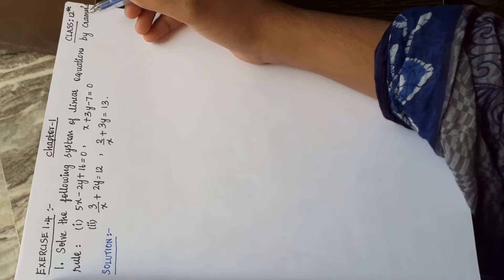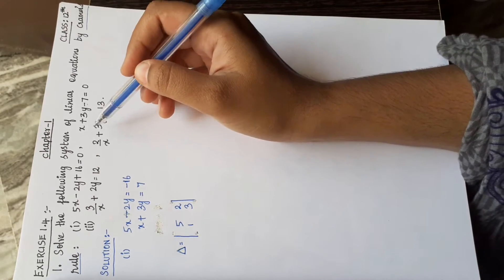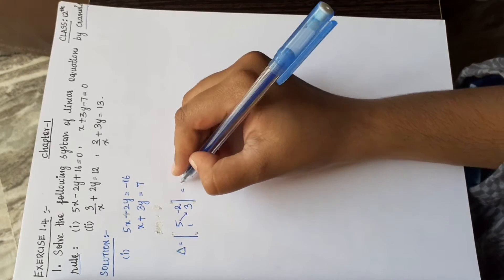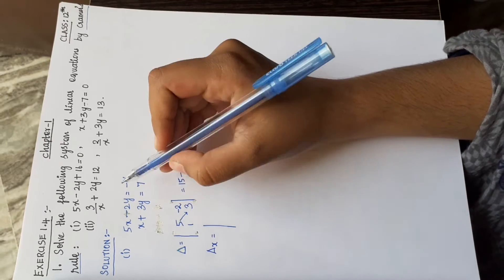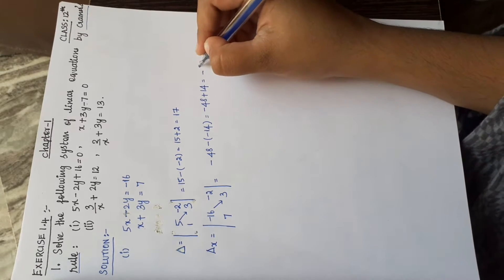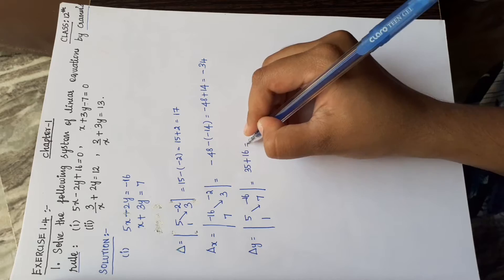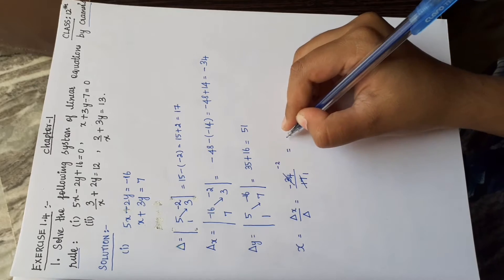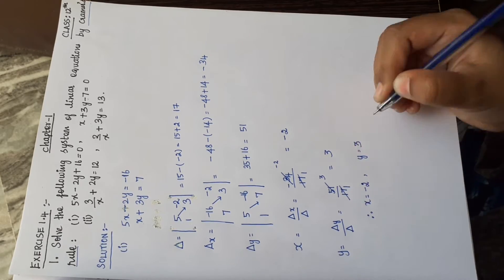12th MATHS/ CHAPTER 1/EXERCISE 1.4/ Q.No.1(i),(ii)/ TN NEW SYLLABUS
12th MATHS
CHAPTER 1
APPLICATIONS OF MATRICES AND DETERMINANTS
EXERCISE 1.4
Q.No.1(i),(ii)